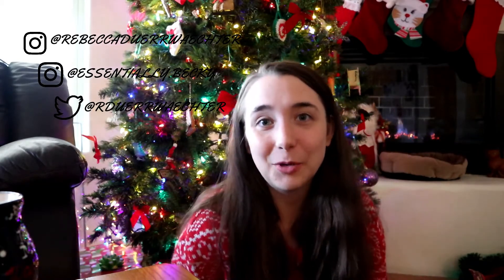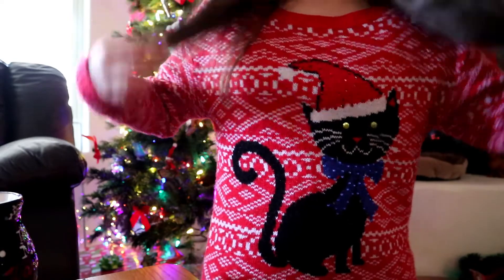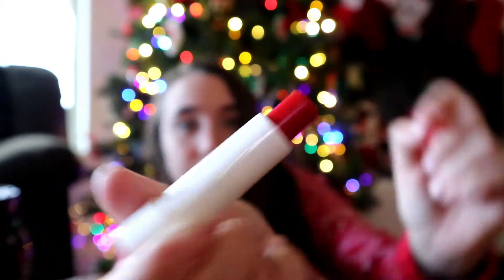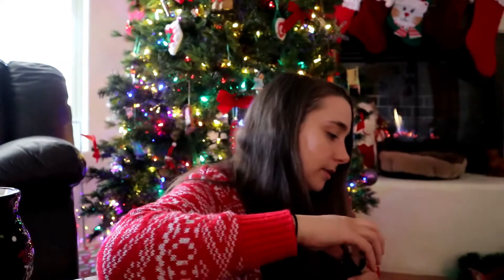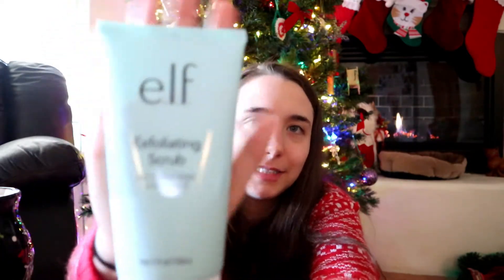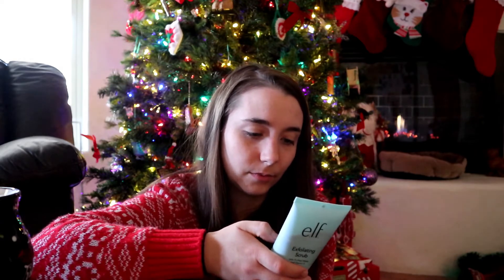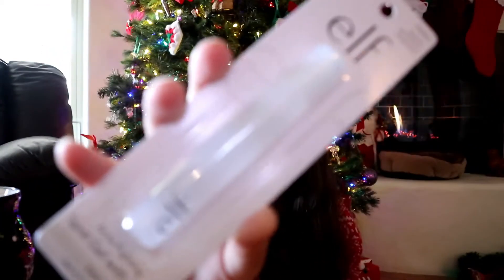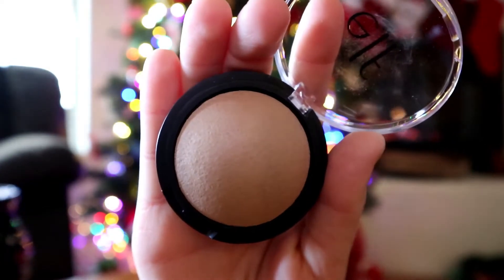What I Bought On Cyber Monday | E.L.F. Cosmetics Haul